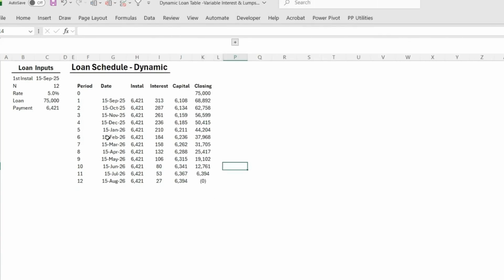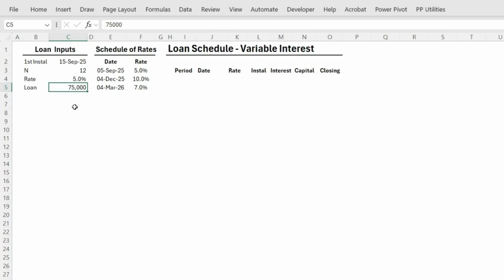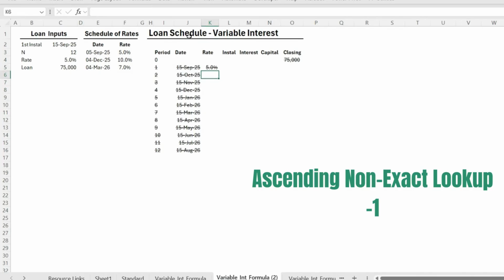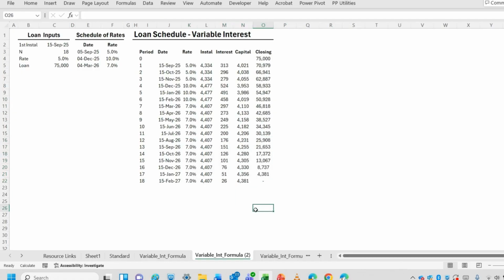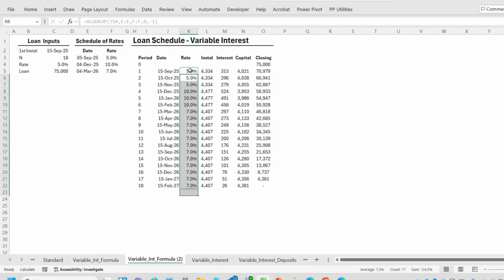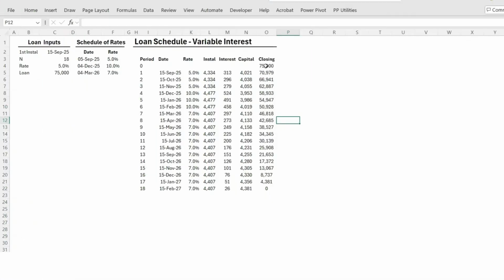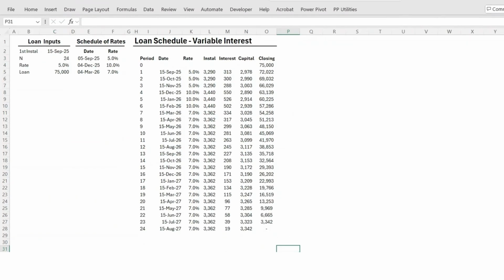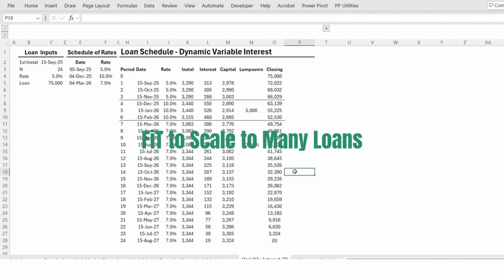Top Financial Analyst Reveals Best Loan Calculator Techniques for 2025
🌐 Visit StratmodExcel.com for more Excel-based financial models, dashboards, and automation tools for forecasting, fundraising, and loan portfolio management.
00:00 Excel Loan Model with Changing Rates & Balloon Payments
01:07 Dynamic Loan Amortization schedule with SEQUENCE, EDATE, PMT, IPMT, PPMT, SCAN functions
01:50 Loan Amortization  with Variable Interest Rates
06:01 Dynamic Variable Interest Rate Table
08:01 SCAN to Calculate Closing Balance
09:30 DROP to Adjust Columns
10:56 Conditional Formatting  Loan Amortization
11:32 OFFSET for Balloon & Lumpsum Payments
12:59 Scaling to Many Loans

In this thrilling advanced tutorial, I’ll show you how to build a dynamic loan amortization schedule in Excel that automatically adjusts for changing interest rates, lump-sum repayments, and balloon payments — all using dynamic array formulas.

Get ready to master the SEQUENCE, EDATE, PMT, IPMT, PPMT, SCAN, DROP, and OFFSET functions as you build a fully automated spill table that instantly recalibrates with every change in your inputs.

🔹 Watch the previous tutorial (Dynamic Loan Amortization in Excel)
🔹 Download the Advanced Version (Interest Rate Changes & Balloon Payments)

Perfect for startups, SMEs, consultants, and finance professionals building scalable and reliable loan models in Excel.